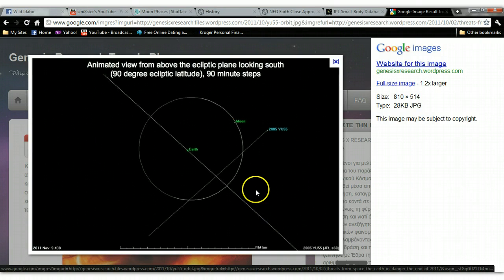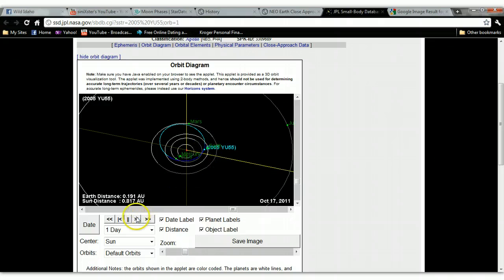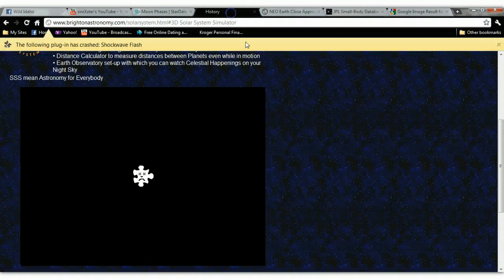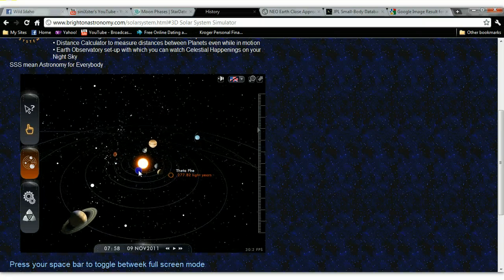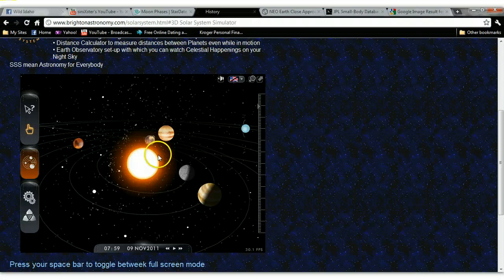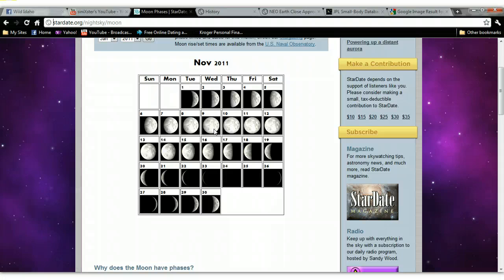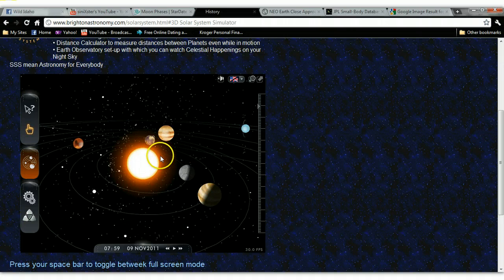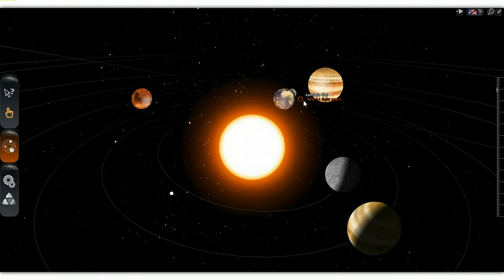NASA and JPL models are wrong, are they lying purposely?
Weare in a full moon phase, the models that NASA and JPL are showing us are incorrect. I'm not convinced that YU55 is going to hit anything but why are we being fed bad info?